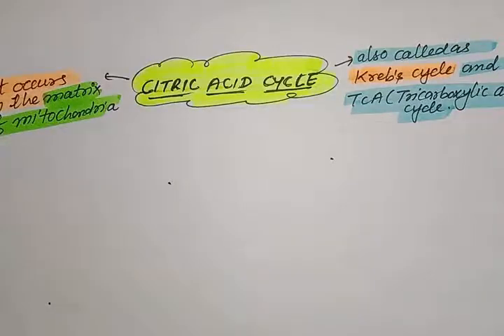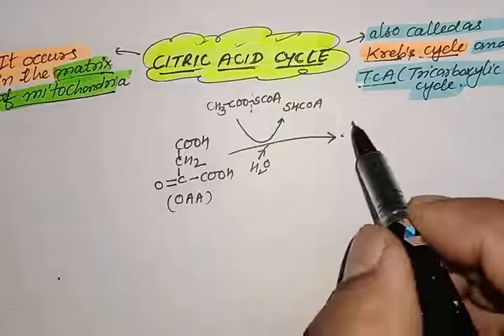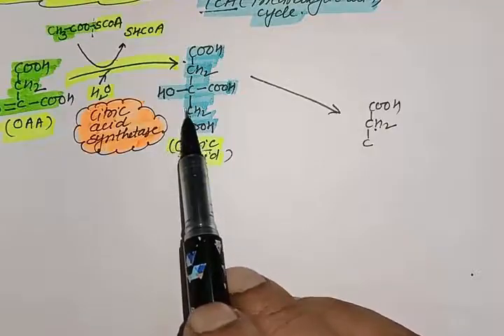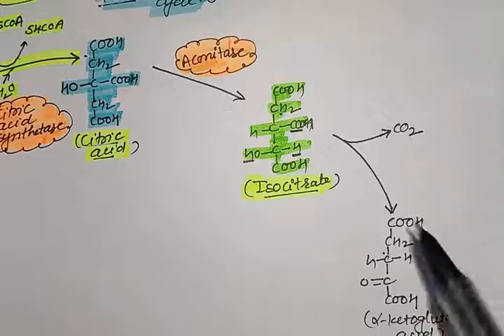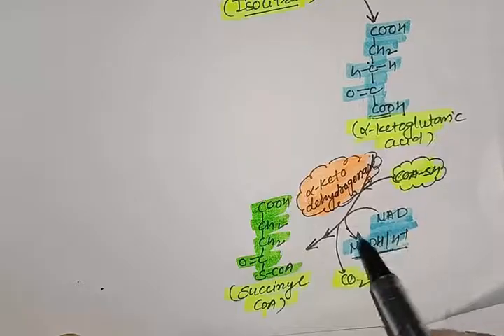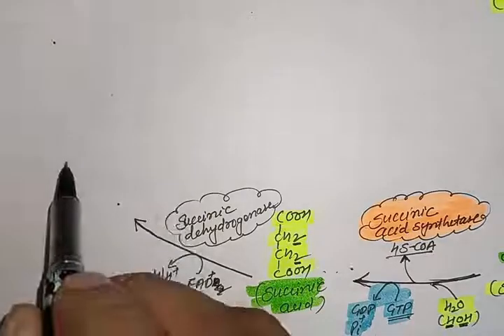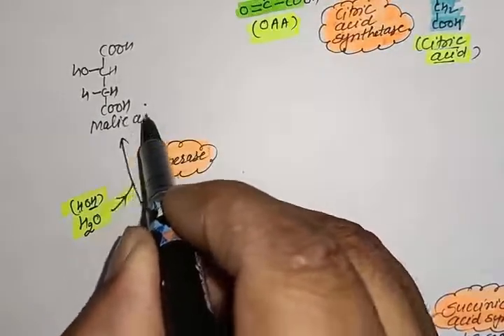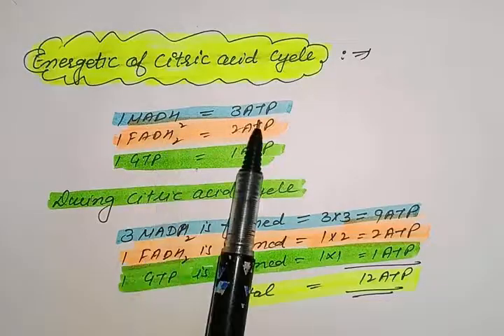Citric Acid Cycle | TCA Cycle | Kreb Cycle Citric acid cycle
Citric Acid Cycle |  TCA Cycle | Kreb Cycle

This Video : Explain the citric acid cycle in detail. This video also explains the energetics of the citric acid cycle.

citric acid cycle in hindi
TCA cycle
TCA Cycle in hindi
Kreb Cycle
Kreb Cycle in hindi
Energetics of citric acid cycle
Citric acid cycle
Citric acid cycle biochemistry
Citric acid cycle biochemistry in hindi
kreb cycle
krebs cycle steps
tca cycle
tca cycle biochemistry
tricarboxylic acid cycle
uric acid kya hota hai